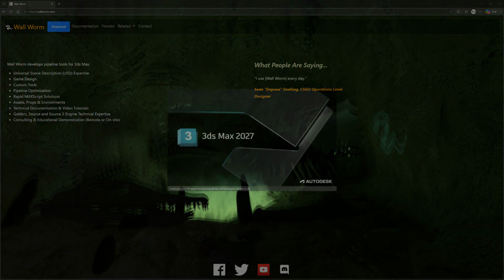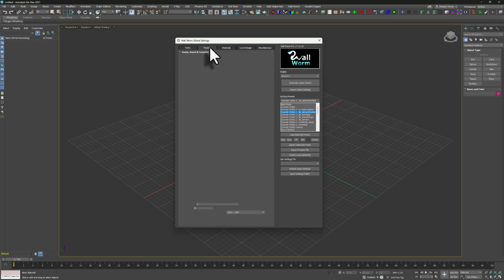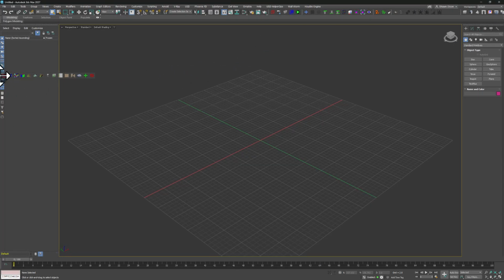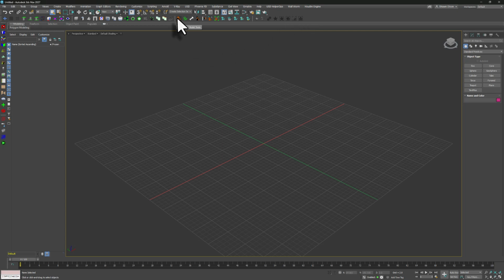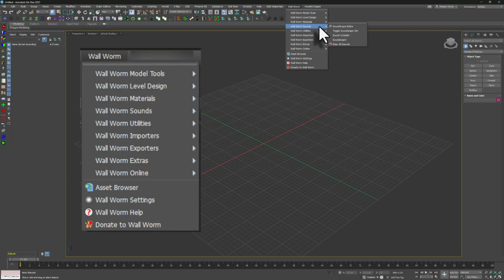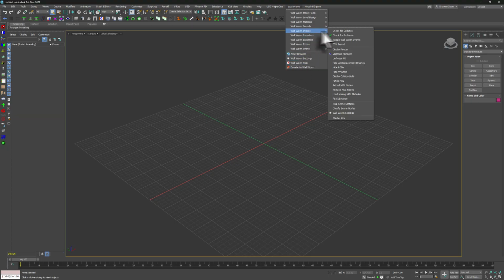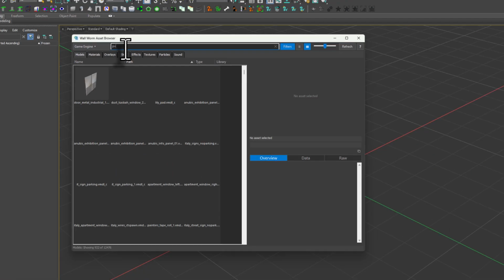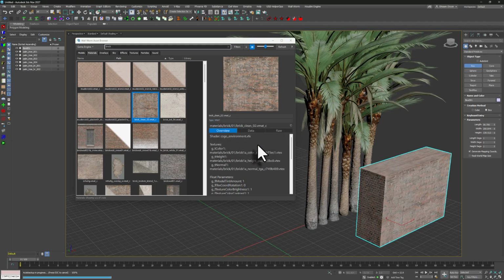Installing Wall Worm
Tutorial on installing Wall Worm 7 for 3ds Max 2027 which allows game development for Goldsrc, Source and Source 2. Video covers downloading the installer, installing, configuring and basic setup. Demonstrates usage of loading Source 2 assets (models, materials and a sky) directly into a scene.